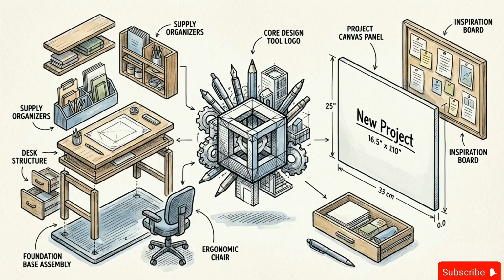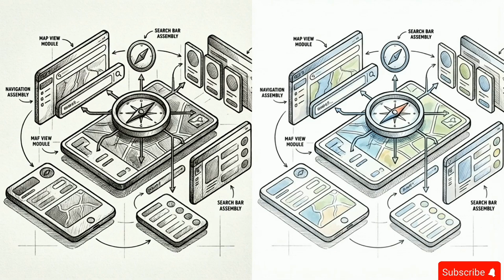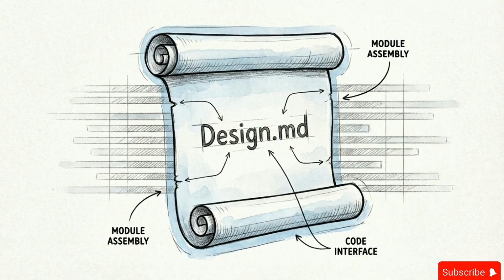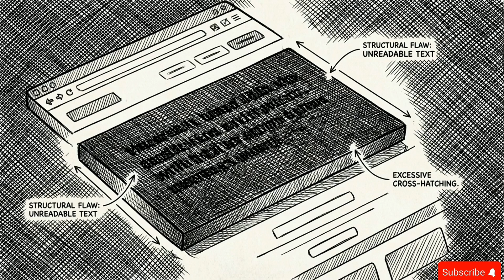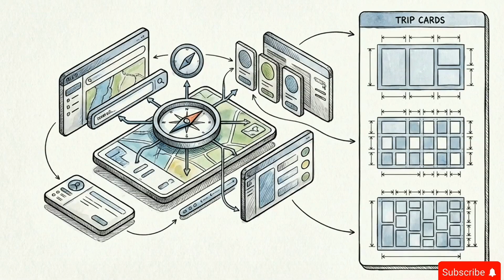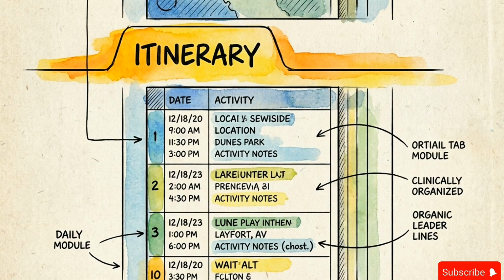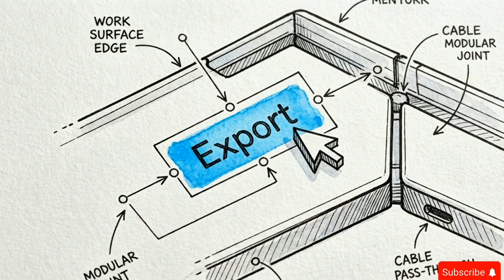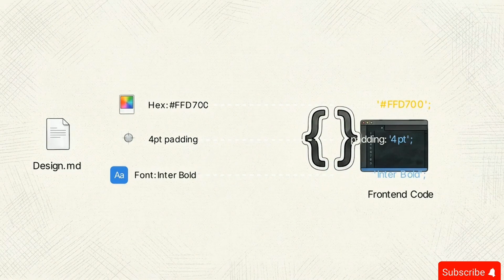Google Stitch से बनाओ App बिना Code के! 🤯 Assembly Line Method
🚀 Google Stitch aur AI mil ke App Development ko ek alag level par le jaate hain — aur main aaj tumhe wahi dikhaunga!

Is video mein hum samjhenge ki kaise Google ka naya tool "Stitch" ek real Assembly Line ki tarah kaam karta hai — jahan AI components, UI blocks, aur logic sab kuch automatically jod deta hai bina ek line code likhe.

Chahe tum ek startup founder ho, freelancer ho, ya ek curious developer — yeh workflow tumhara time 10x bachayega.

⏱️ CHAPTERS
00:00 – Intro: Assembly Line kya hoti hai?
01:30 – Google Stitch kya hai aur yeh kyun alag hai
04:00 – Live Demo: Apna pehla app banana
08:30 – AI + Stitch = Superpower combination
13:00 – Real-world use cases (startup, freelance, SaaS)
17:30 – Limitations aur kab use karein, kab nahi
20:00 – Final verdict + aage kya seekhein

🔗 USEFUL LINKS
▶ Hamare Discord Join Karo: [link]
▶ Previous Video – AI Tools Indian Creators Ke Liye: [link]

Google Stitch
Google Stitch Tutorial Hindi
Google AI Tools 2025
App Banao Bina Code
Hindi Tech
AI Tools India
Google Stitch Kya Hai
Assembly Line App
Startup Tools India
No Code Tools Hindi
Google Stitch Demo
AI Development Hindi
Tech Hindi Channel
Freelancer Tools AI
SaaS Banana
Google New Tool
Hinglish Tech
AI 2025 Hindi